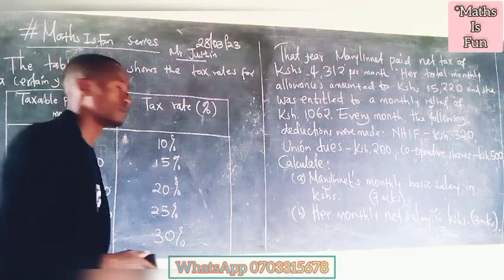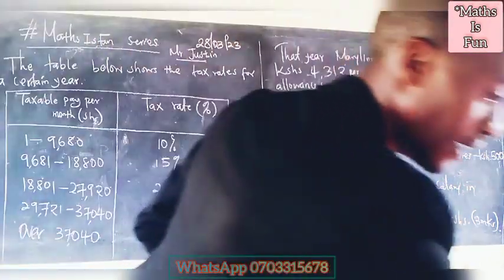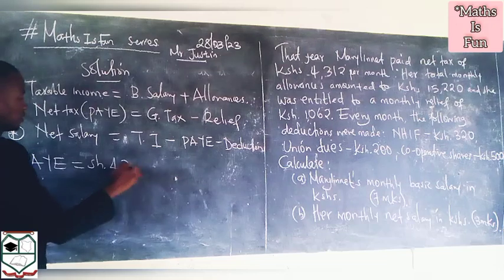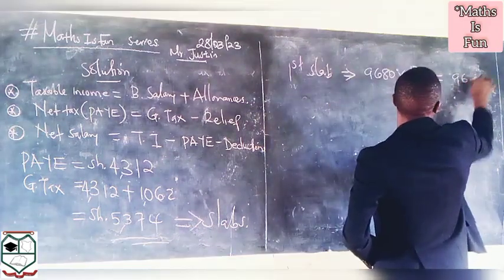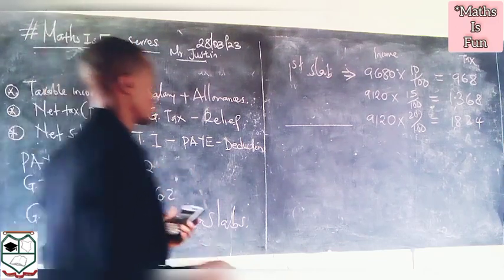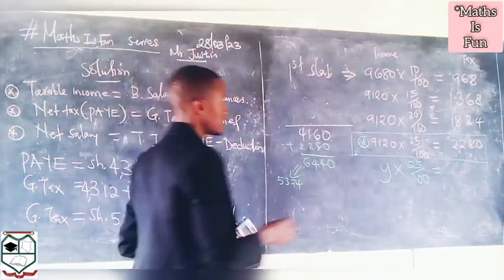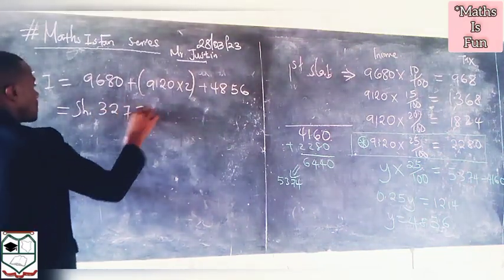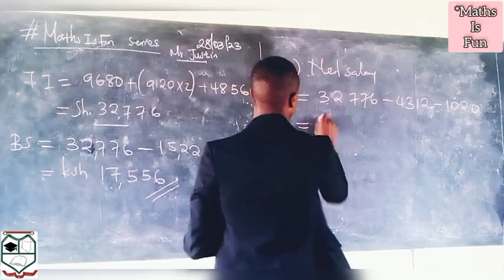KCSE 2023 PP2: HOW TO FIND BASIC SALARY GIVEN THE PAYE✅✅HATUCHEZI NA HESABU🔥🔥🔥🔥🔥VERY SERIOUS CONCEPT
HOW TO FIND BASIC SALARY GIVEN THE PAYE✅✅HATUCHEZI NA HESABU🔥🔥🔥🔥🔥VERY SERIOUS CONCEPT